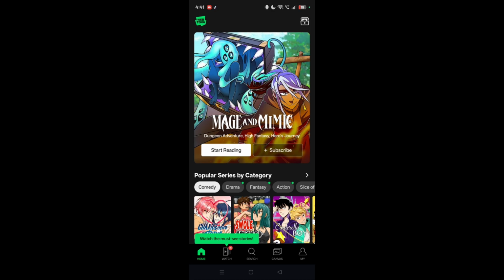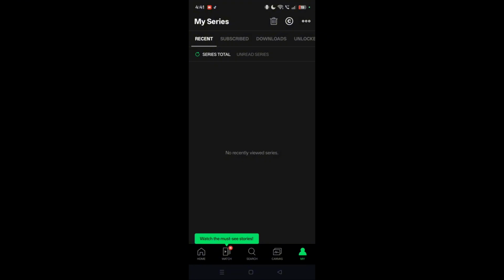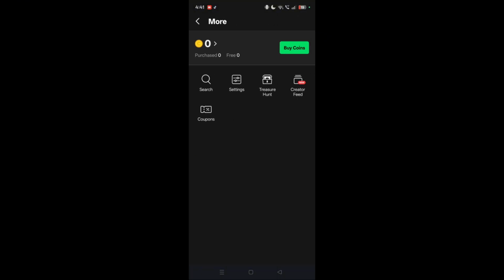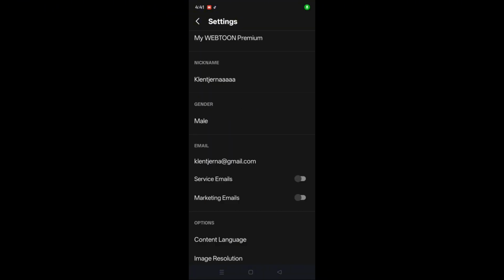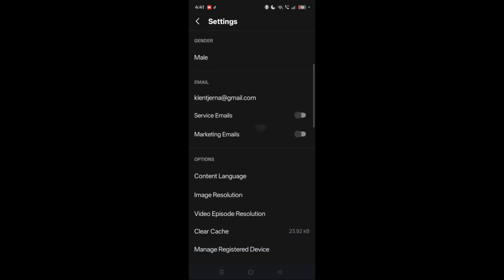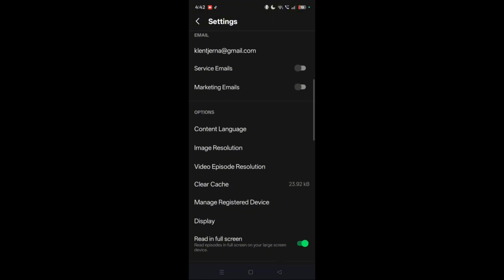How to Fix Problems in WEBTOON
WEBTOON issues like loading errors, app crashes, or missing content can usually be fixed with a few simple steps. First, make sure your app is updated to the latest version from the App Store or Google Play. Next, restart the app or your device to clear temporary glitches. 🔄📱

If the problem continues, go to Settings on your device and clear the WEBTOON app cache (Android) or reinstall the app (iOS and Android). Also check your internet connection, since unstable Wi-Fi or data can cause loading issues. 🌐

If none of these work, try logging out and logging back in, or visit WEBTOON Help Center for support.